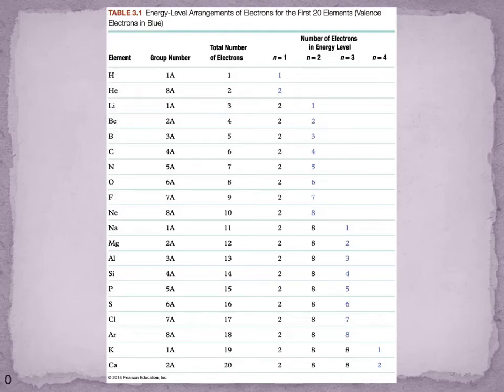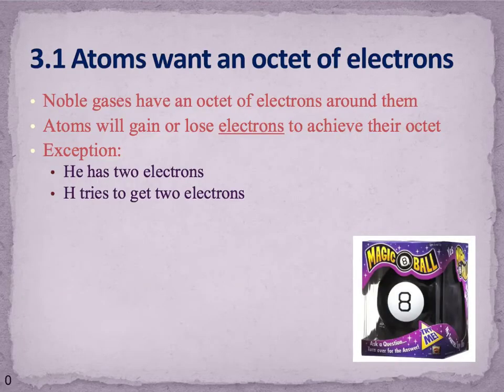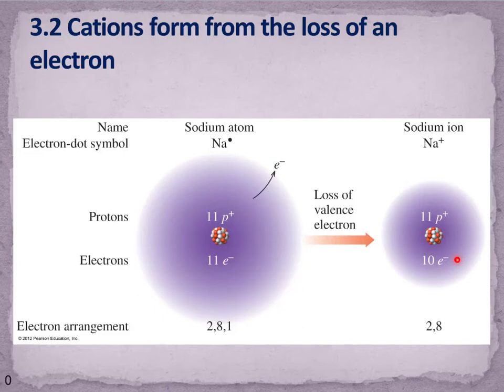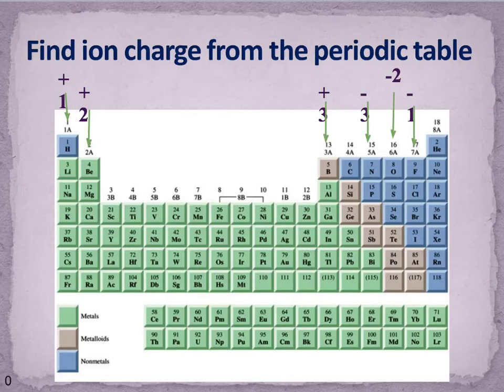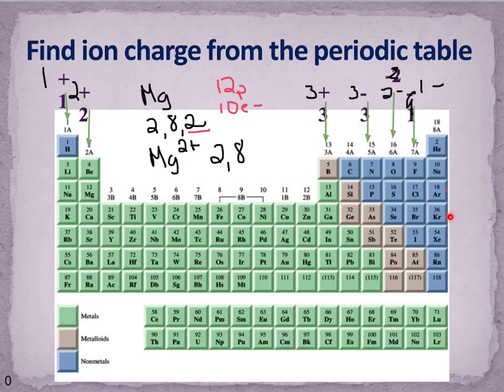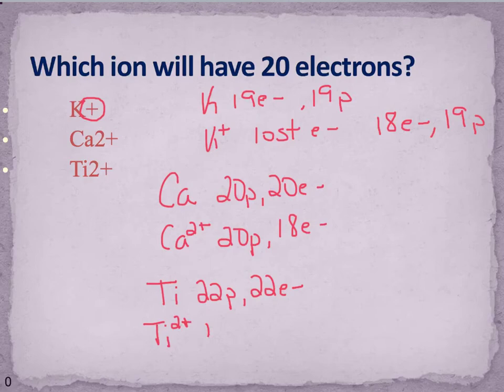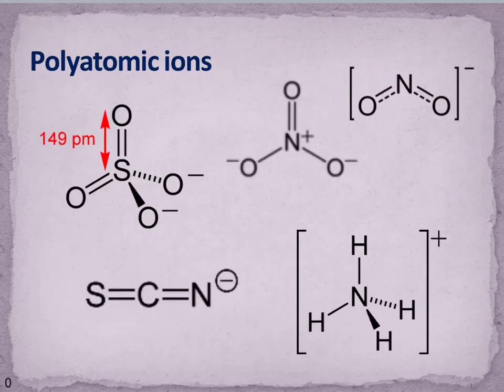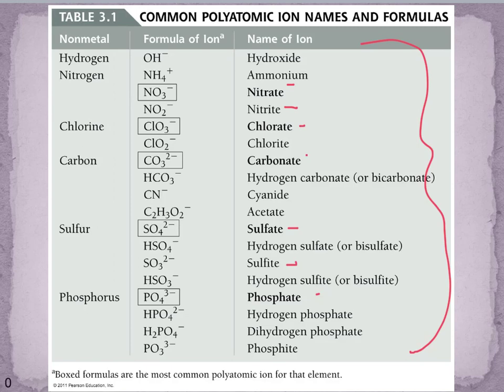103 Snow Day Lecture Feb 3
103 Feb 3 Lecture